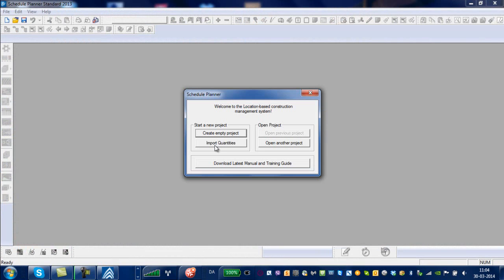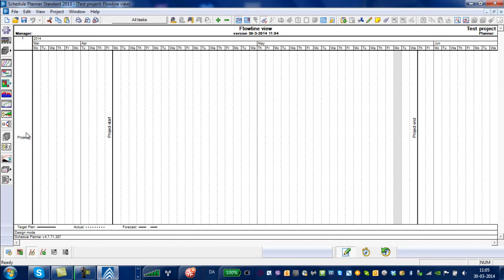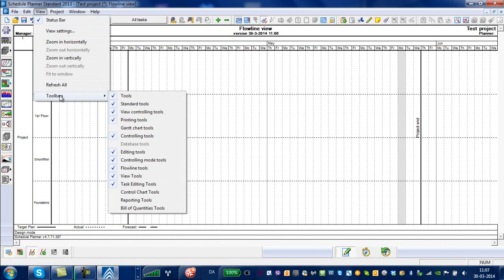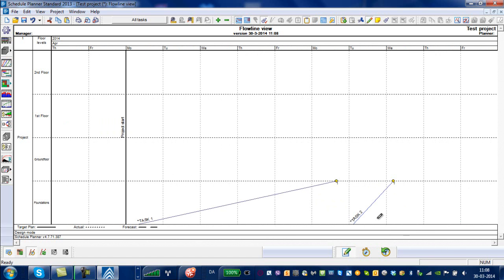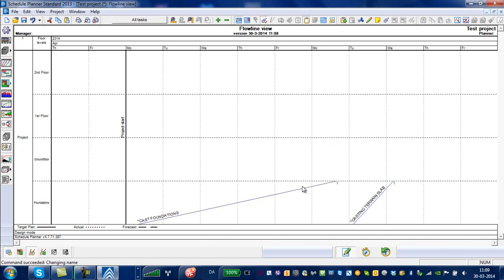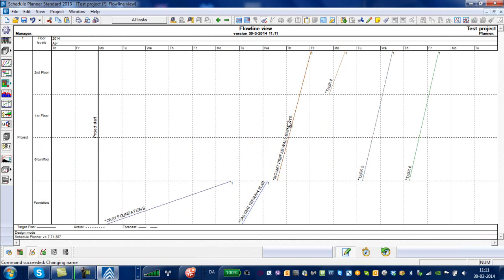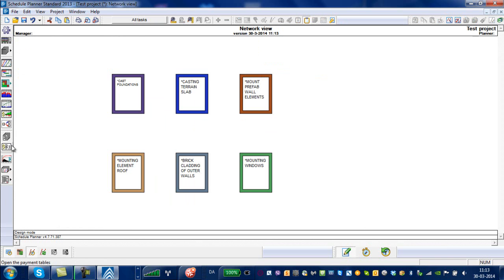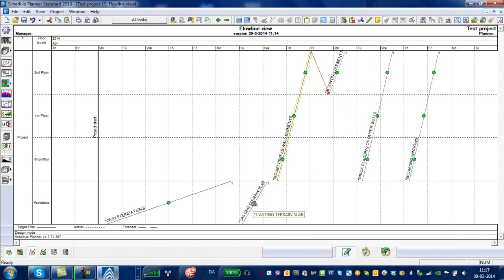VICO Lesson 11 Scheduling without a 3D model in Vico Schedule Planner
by/Ernest Müller